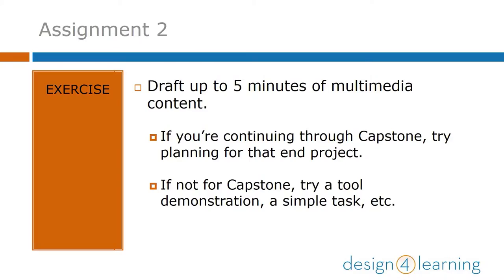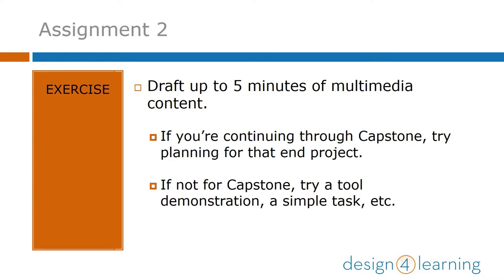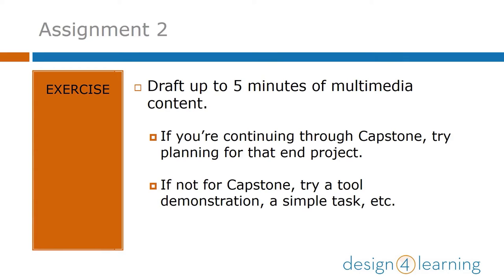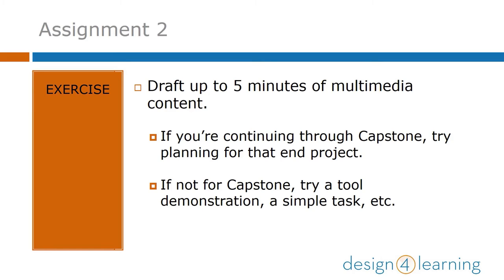D4L Content Creation Week 2: Summing Up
Helen Linda sums up what was covered in Week 2 of the Content Creation Module, part of the series for the Design for Learning program, teaching library workers how to teach online.